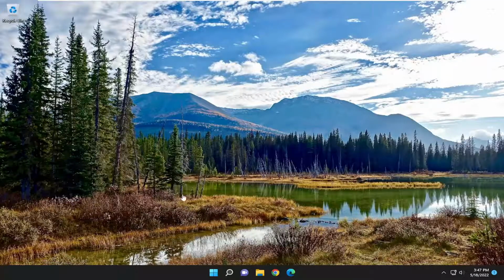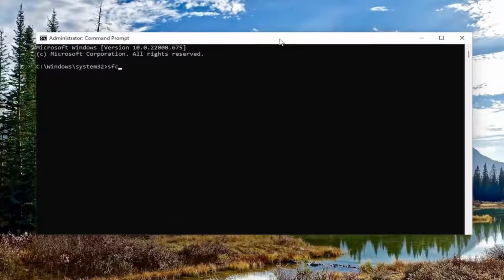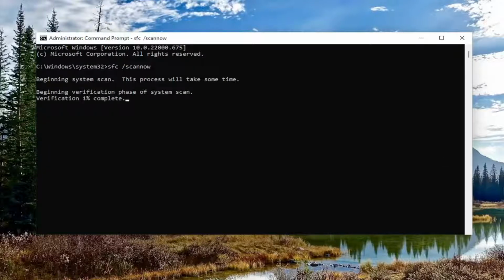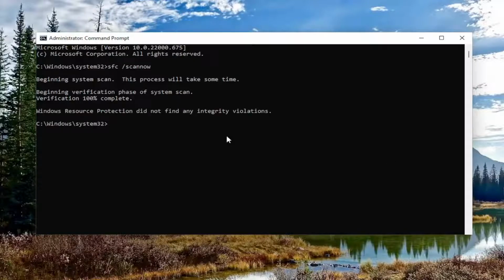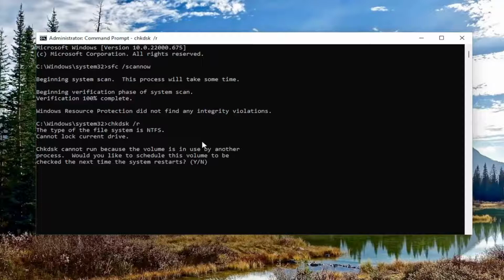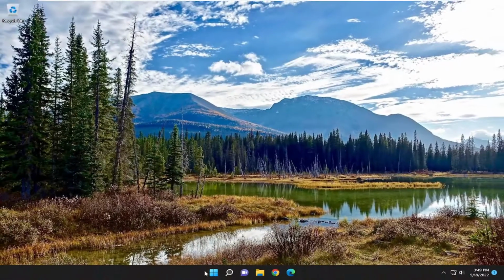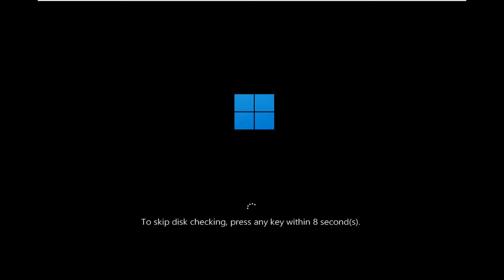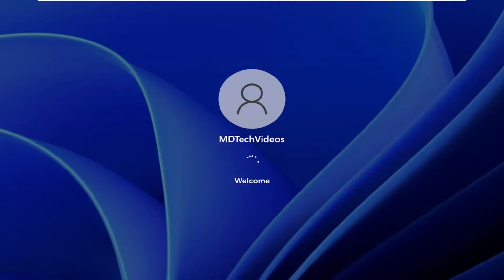[SOLVED] The System Cannot Find The Drive Specified Error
According to some users, after resetting the computer from a USB, while accessing a drive from the Command Prompt, when trying to open a folder in a drive, or just doing anything related to the hard drive, the following error message pops up.

The system cannot find the drive specified

Issues addressed in this tutorial:
wsl mount the system cannot find the drive specified
the system cannot find the drive specified uninstall
hp recovery manager the system cannot find the drive specified
error 15 the system cannot find the drive specified
how to fix the system cannot find the drive specified
the system cannot find the drive specified administrator

If you’re getting the ERROR_INVALID_DRIVE code 15 with The system cannot find the drive specified description, follow the troubleshooting steps in this tutorial to fix it.

The ERROR_INVALID_DRIVE error code occurs when users try to access files on a particular drive. However, the respective drive is unavailable due to various reasons.

Oftentimes, the drive is connected and visible, users can even browse through it. The problem occurs when they try to run an executable file. Speaking of problems, users reported more connected issues, so let’s take a closer look.